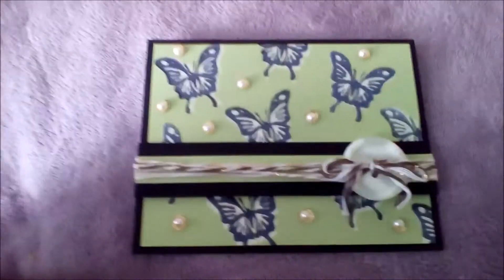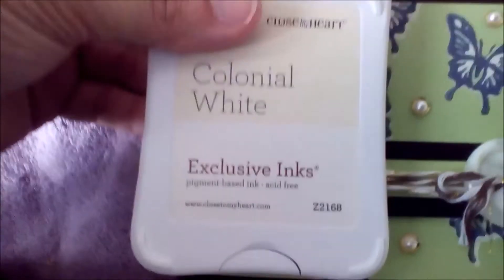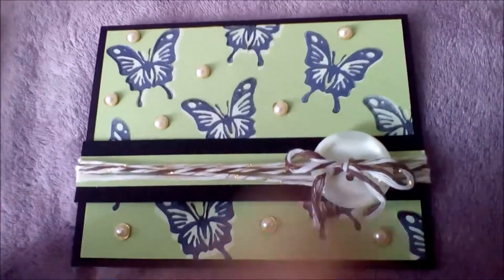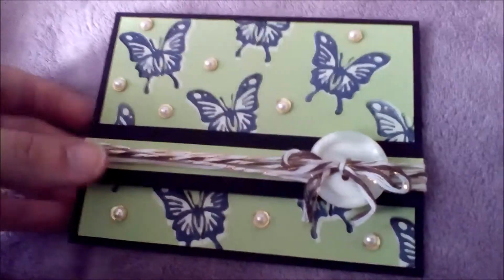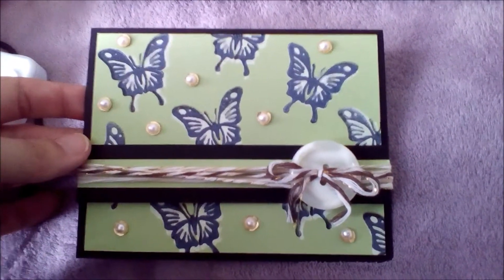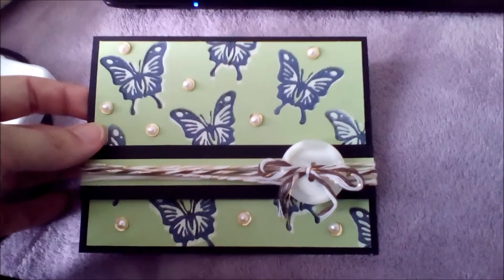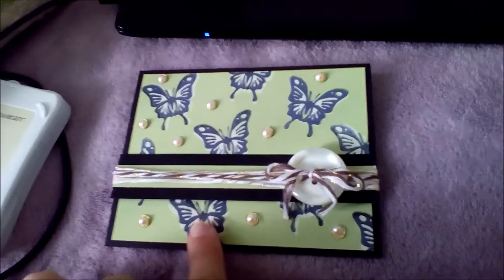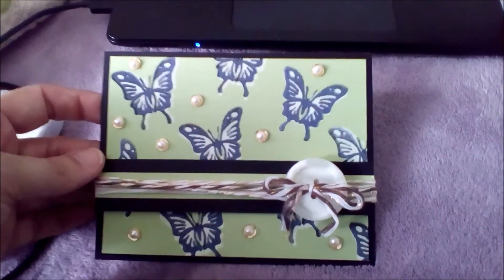Close To My Heart Butterfly 2 Stamp Card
Close To My Heart Handmade Greeting Card

Products Used:
Stamp:
D1627 Your Own Kind Of Wonderful
Z2168 Colonial White Exclusive Inks
44751 Archival Black Exclusive Inks
Z1921 Neutral Metallic Baker's Twine